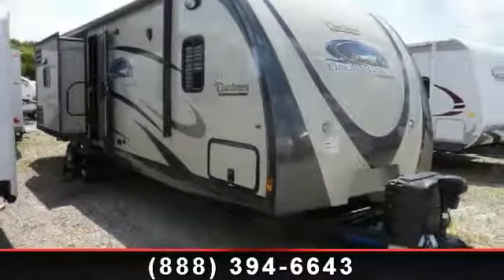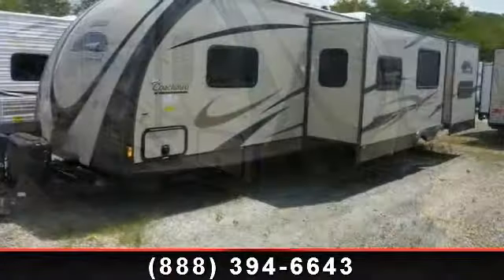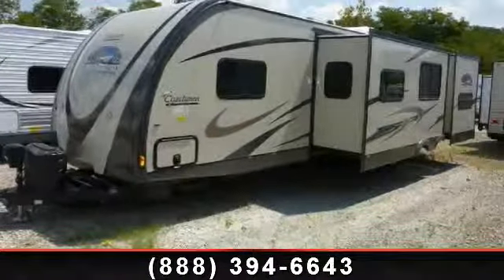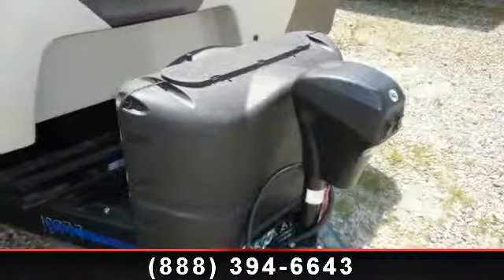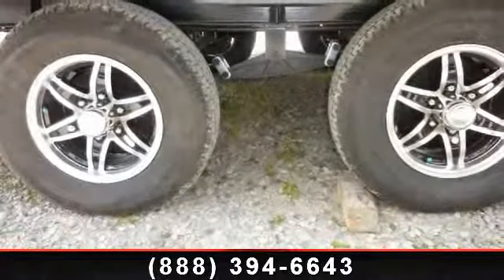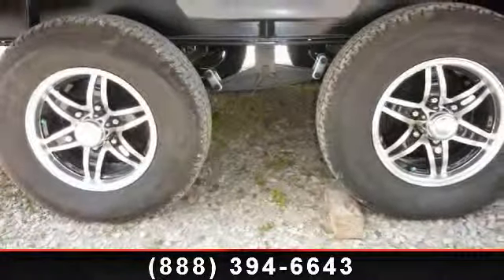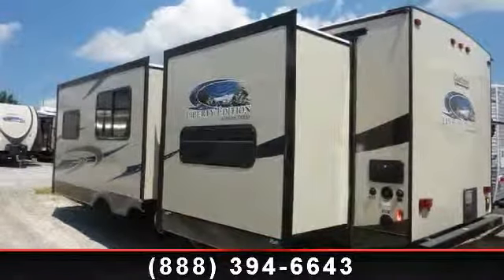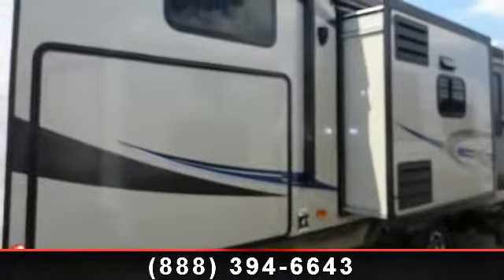2014 Coachmen Freedom Express - Colerain RV - OH, IN 45251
320BHDSLE is a terrific 2014 model available at Colerain RV. This marvelous new travel trailer is manufactured by Coachmen and features a lovely caramel interior decor. You\'ll be delighted with how easily you can travel to each destination. Discover a whole subculture by spending your time at the campgrounds instead about hotel. There\'s no end to the interesting experiences and delights that you\'ll have as you travel with this Freedom Express. , OPTIONS FOR THIS UNIT INCLUDE:\r\n\r\nLiberty Edition,\r\nFreedon Value Package,\r\nAluminum Wheels,\r\nPower Awning,\r\nAm/Fm/Cd/Dvd,\r\n4 Interior,2 Exterior Speakers,\r\nSkylight,\r\nStonecast Sink,\r\nNight Shades Living Area,\r\nMetal Skirting,\r\nColor Matched Fenders,\r\nFolding Entry Assist Handle,\r\nDucted Ceiling A/C,\r\nHeated Enclosed 32/34Gal Holding Tanks,\r\n49 Gal Fresh Tank,\r\nSpread Axle Design (Select Models),\r\nExpress Package,\r\n6 Gal Gas/Electric DSI Hot Water Heater,\r\nTinted Safety Glass Windows,\r\nTv Antenna W/...read more